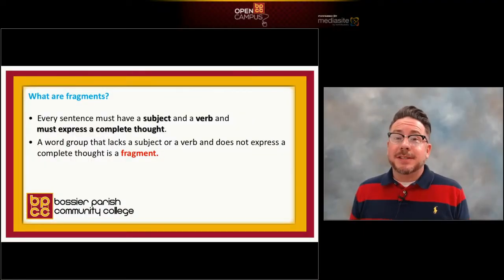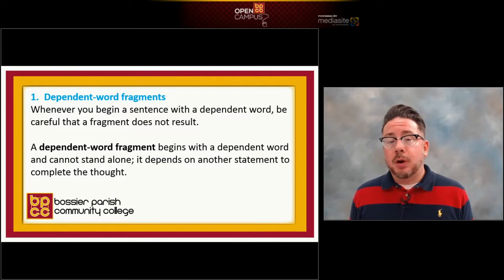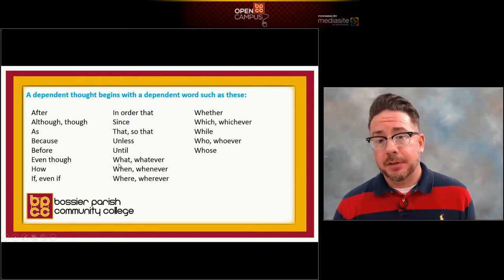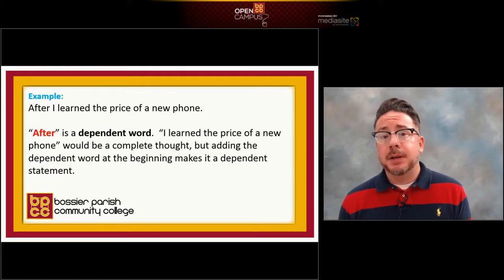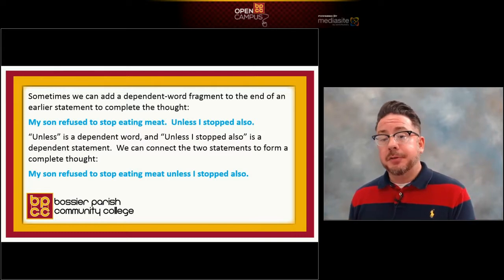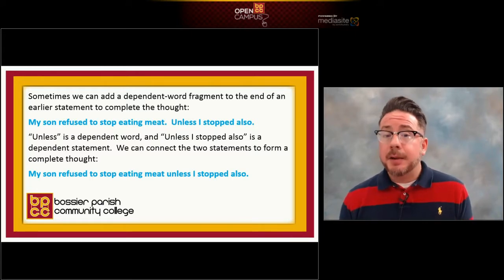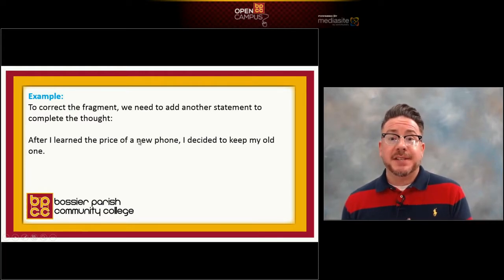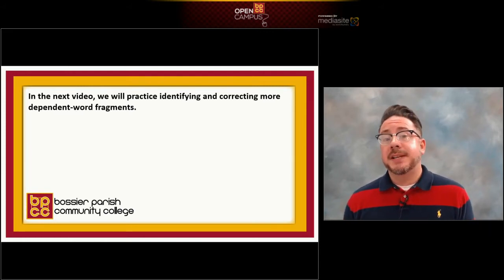5 21 Dependent word fragments